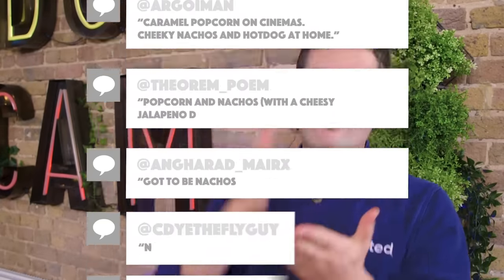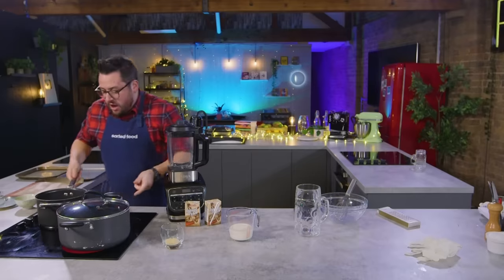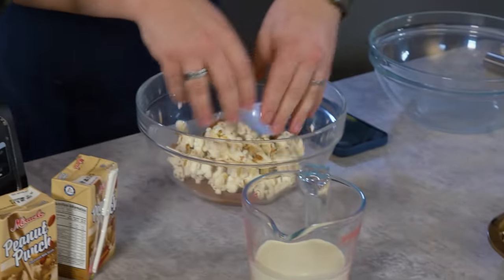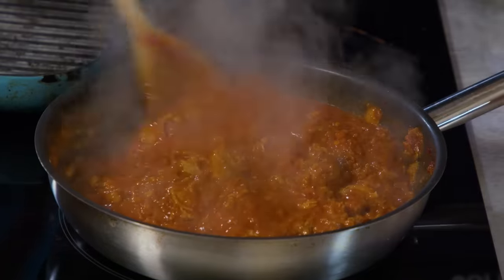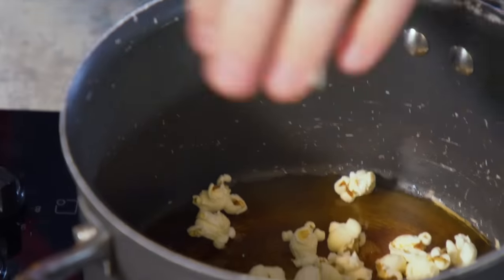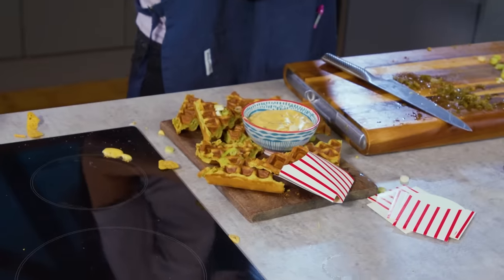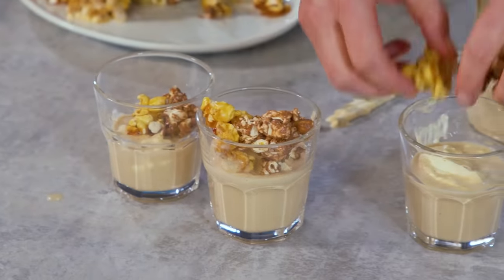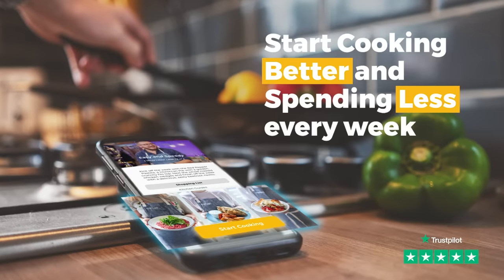ULTIMATE MOVIE SNACKS BATTLE | Sorted Food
LIGHTS, CAMERA, ACTION!! To kick off the new year we are challenging our three normals to create the most indulgent, naughty ULTIMATE MOVIE SNACK!

With just 20 minutes on the clock, can the normals construct their masterpiece before the movie adverts end and the film begins…

Snuggle up and get ready!!

Cook more and spend less using our midweek meals recipe app, Meal Packs!